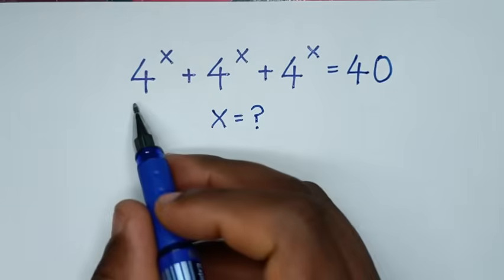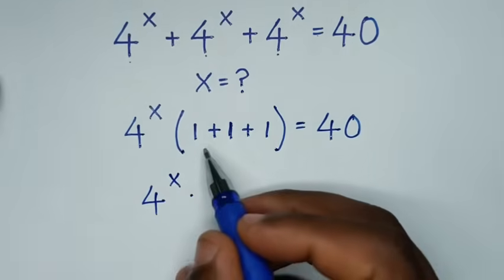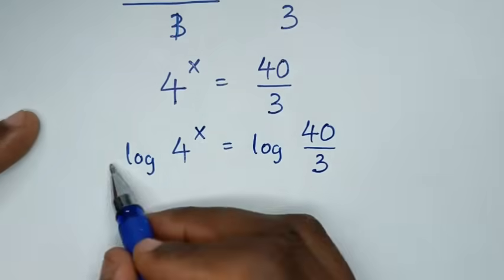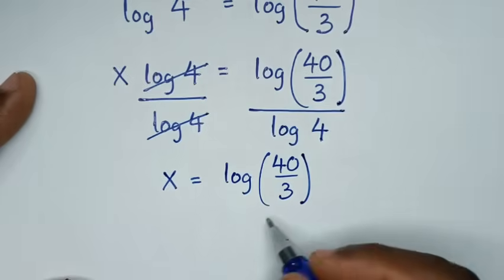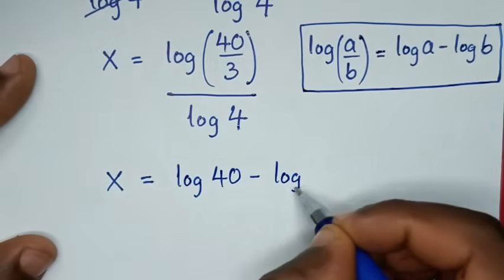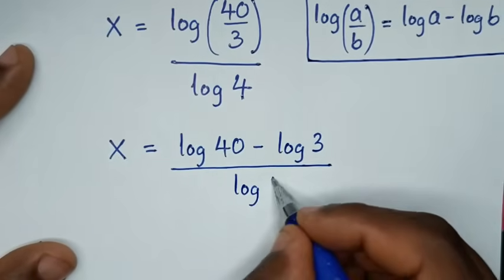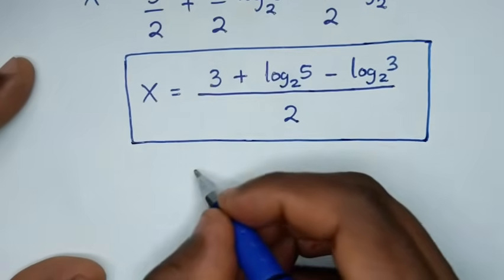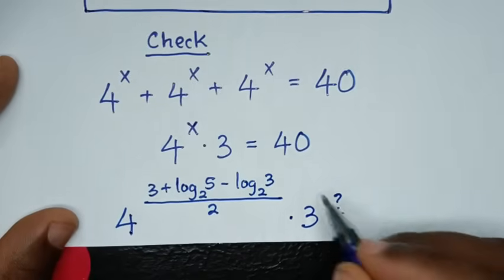China | Can you solve this ? | Math Olympiad